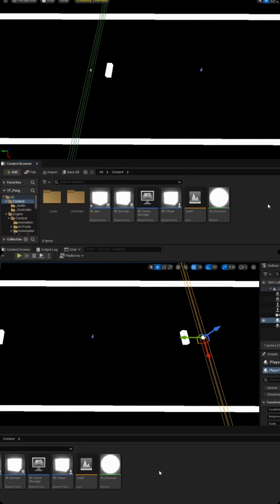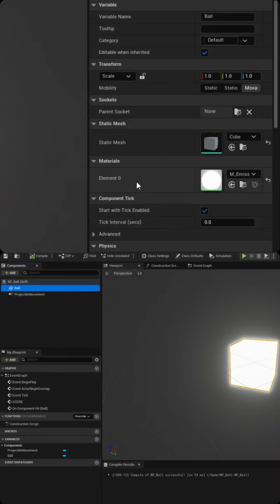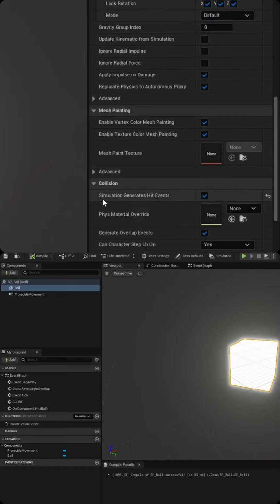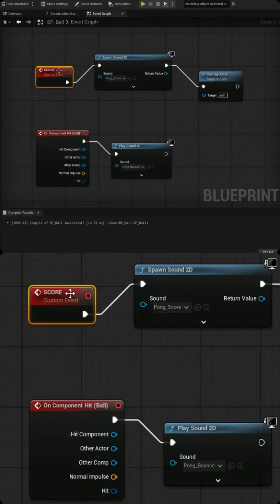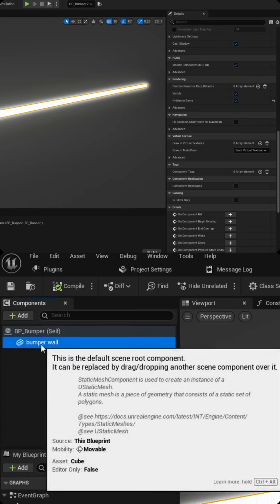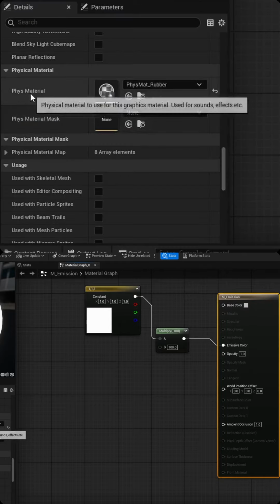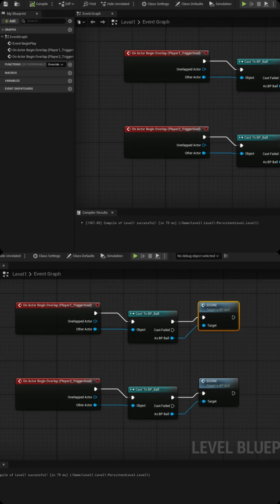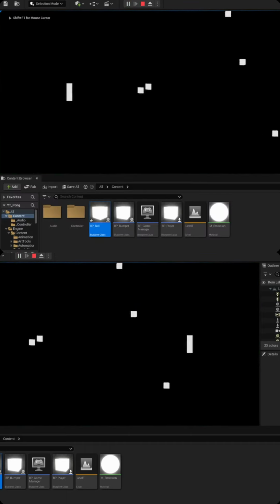Short | Recap of Pong Mini-Series Part 2 - Projectiles